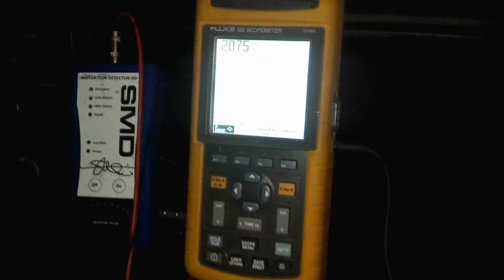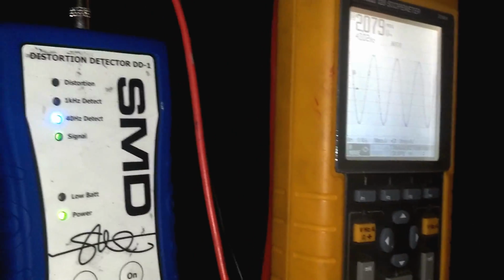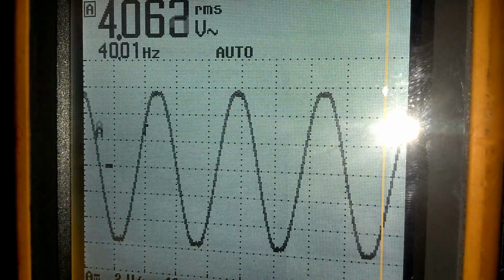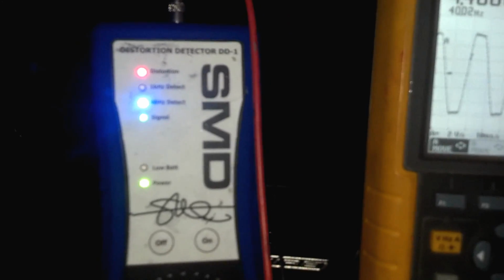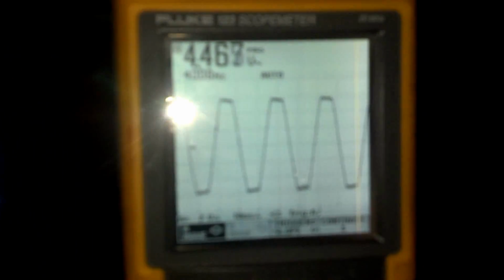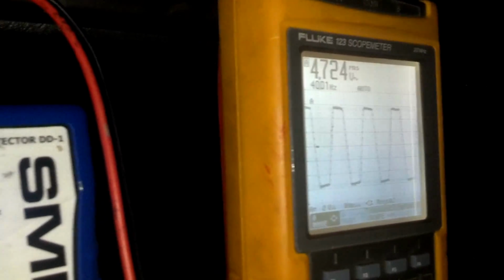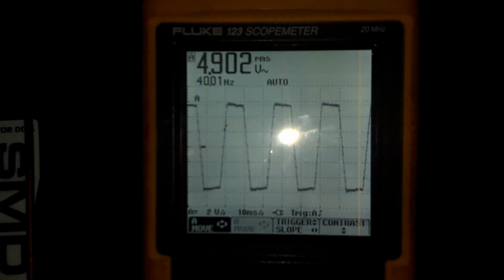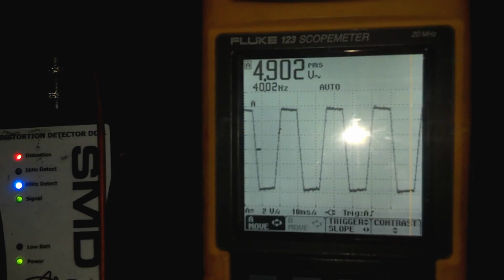SMD D'Amore DD-1 VS FLUKE SCOPEMETER Amplifier Gain Setting, Clipping, Clamping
In this video I test a DD-1 alongside my fluke scopemeter. I got the results I was expecting but it shows that the DD-1 is VERY useful and well worth the money. Remember, that soft clip that the DD-1 didn't pick up is fine. Most people tune FOR a soft clip, which the DD-1 would have helped the me do in this case. It certainly picked up when things got out of control, which is its main job. Overall, I don't think you can knock the DD-1. It does its job and does it well.